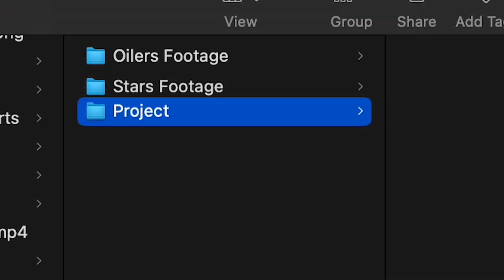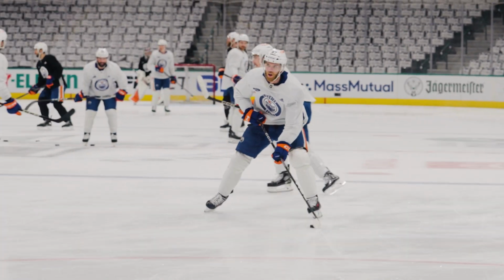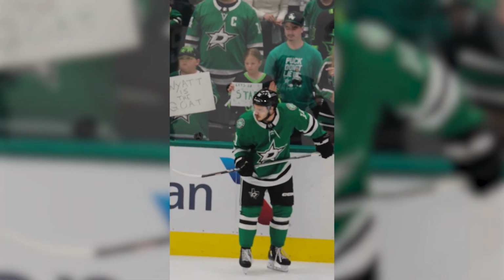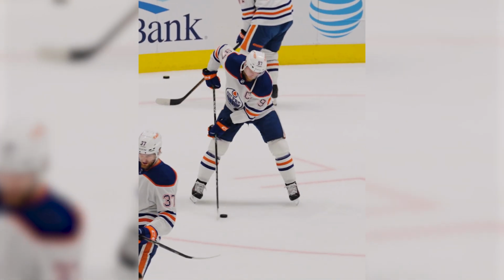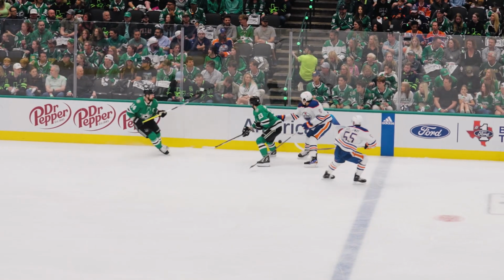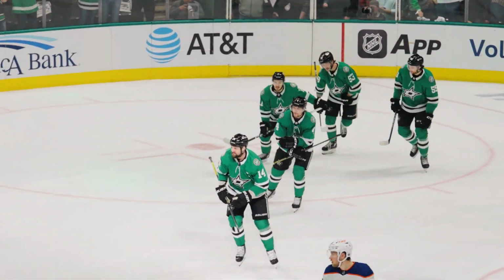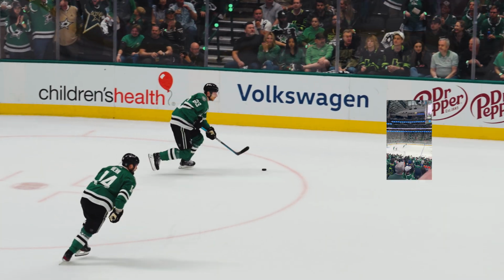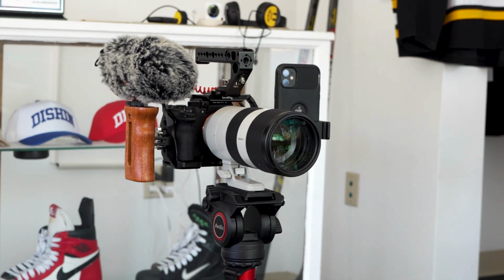Day In The Life of an NHL Content Creator Epi 3 WESTERN CONFERENCE FINALS + MORE!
In this video we'll take a dive into the content I shot and edited while covering my first Western Conference Finals game between the Edmonton Oilers and the Dallas Stars.

I forgot to vlog the rest of my trip so I ended up doing some narration back at home in Buffalo for this video lol. Throughout the video you'll be seeing some edits I did on this trip along with some key moments I shot during the game I covered.

I also took some time at the end of this video to answer a few questions from the comments on previous videos as well as questions I had in my DMs from Instagram.

Lastly, I hope you guys have been enjoying these videos. Trying my best to stay consistent on here. I'm still getting the hang of this so bare with me lol. Appreciate ya'll for tuning in. Drop comments and let me know what you guys wanna see more of! Excited for y'all to check this one out!